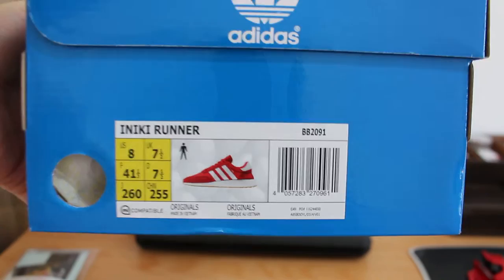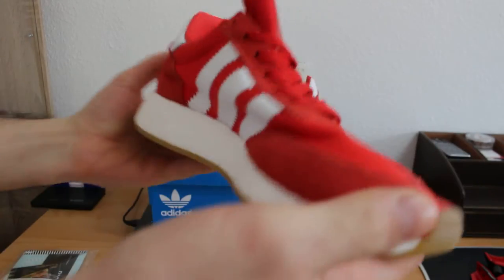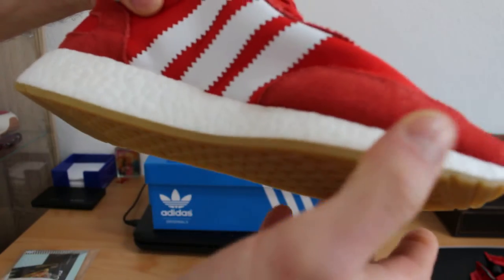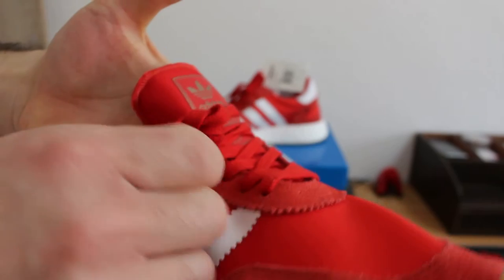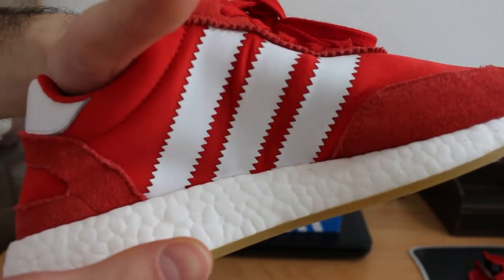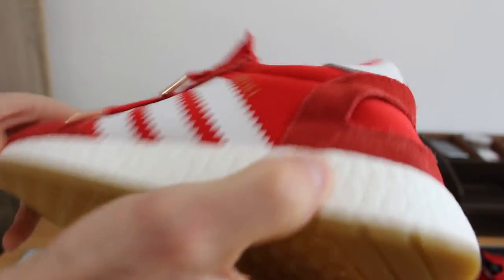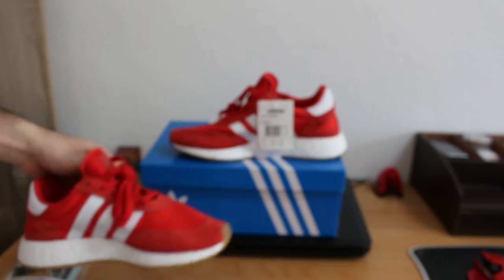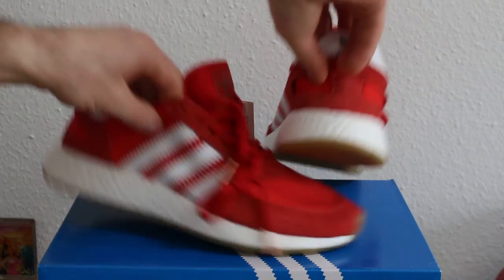Hit the rock Adidas INIKI Runner Boost Unboxing and Review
This shoes was released on first of March. 2017

ADIDAS INIKI RUNNER BOOST
Color Red/ white / Gum

Adidas has done it again. They were inspired by an old runner from the 70s and missed a face-lift.

They have called this Supermodel INIKI which comes from the Hawaiian and has various meanings

In Hawaiian, the word iniki can mean sharp, piercing gales, like a hurricane. Yet it can also mean to punch or rip, like pangs of love. What better name for these shoes inspired by swift '70s runners?

Should you ever find yourself in strong hurricane gales over in Hawaii, you’re likely to have been caught up in an ‘Iniki’. Whipping up a storm of its own at Drome comes this sensational.

I find that this is the perfect name for this absolutely great sneaker. Stretchmesh's upper is a stylish vintage look with the Wild leather overlays in the toe and heel area. Thanks to its sock-like design, it is easy to put on and take off. With the boost ™ technology, you will experience ultra-comfortable comfort, while the rubber outsole with mesh structure provides optimum traction.

 With the Iniki Runner, adidas offers another great design

• Boost is most responsive cushioning ever: The more energy you give, the more you get
• Two-way stretch mesh and vintage suede upper; Shiny mesh tongue
• Printed serrated 3-Stripes
• Hidden sock construction for easy slip-on comfort;
• Deconstructed heel cap
• Enjoy the comfort and performance of OrthoLite® sockliner
• Webbed gum rubber outsole